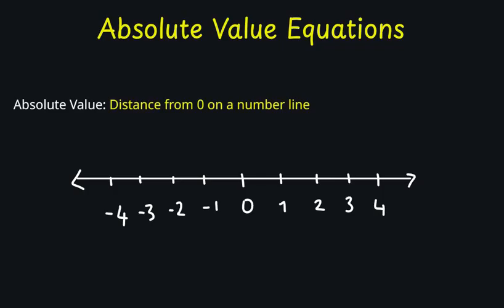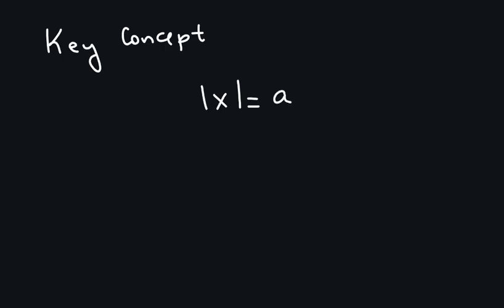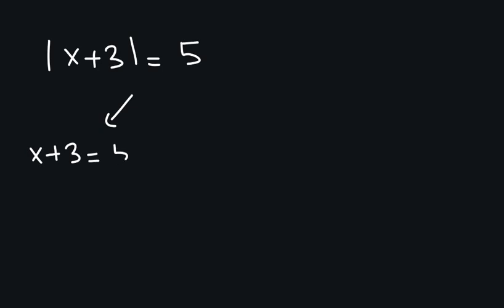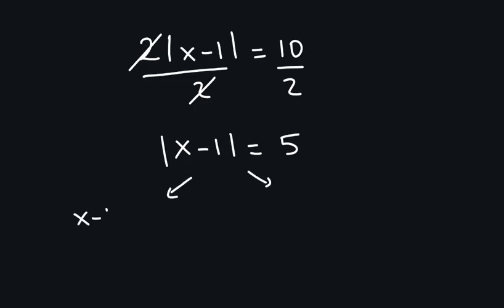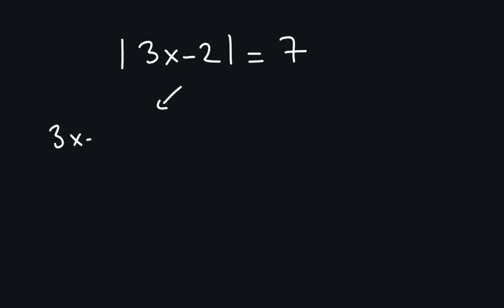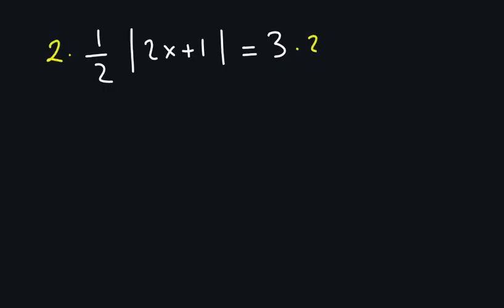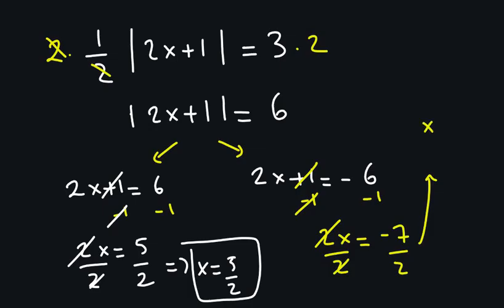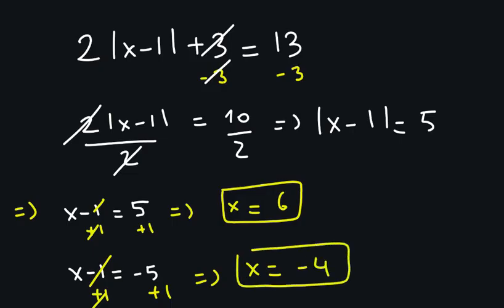Absolute Value Equations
In this lesson, we will try to understand how to solve absolute value equations with simple steps.